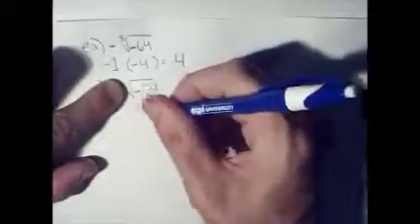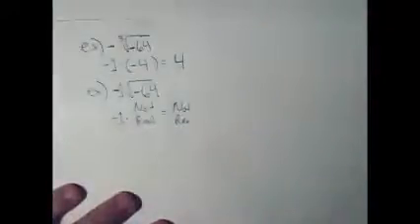U4 06 Negative Coefficients of Radicals